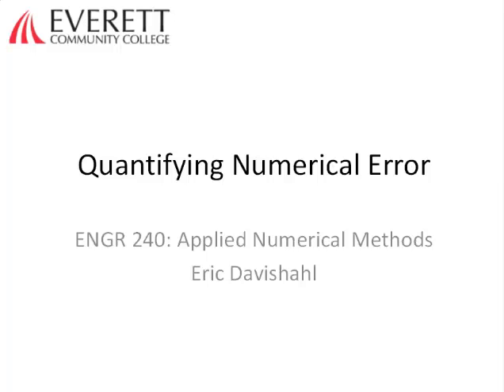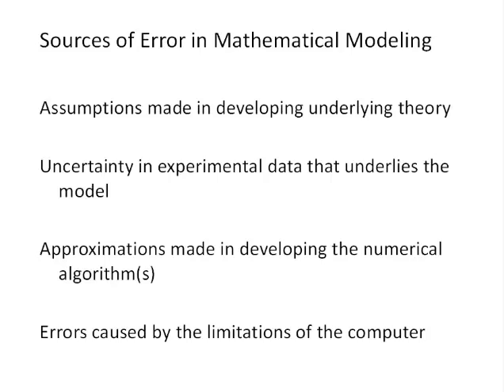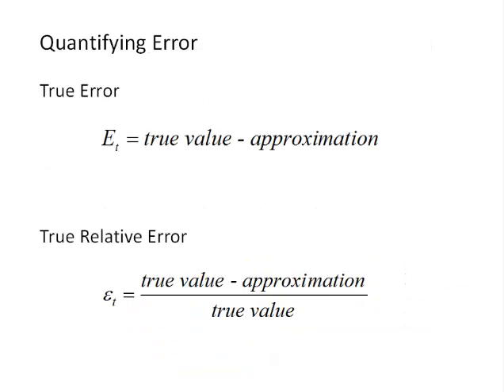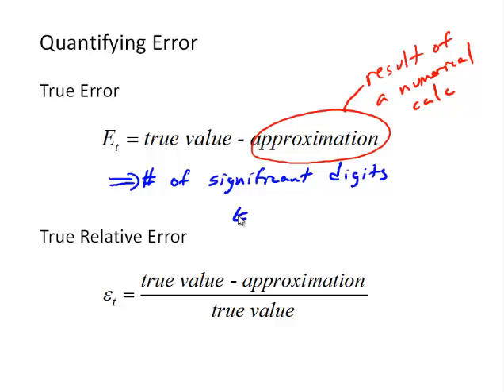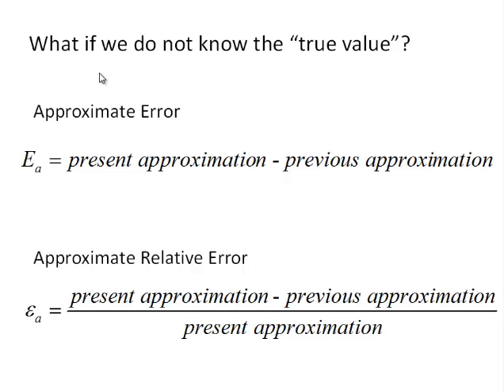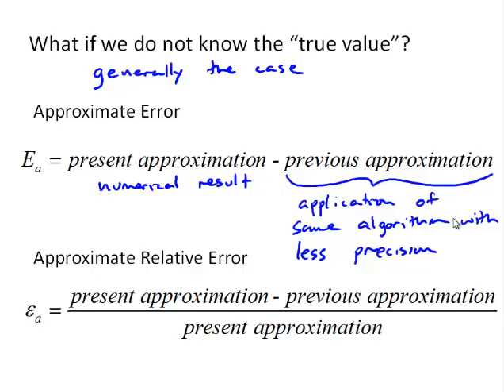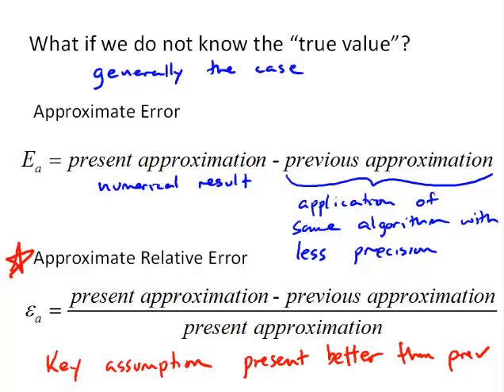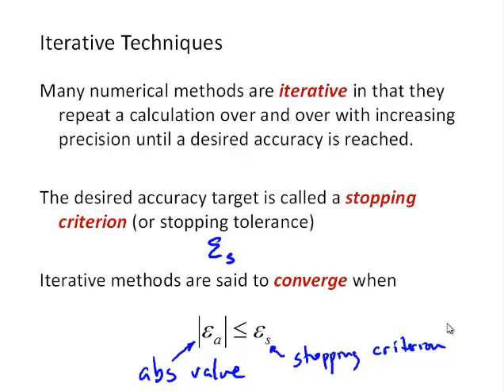NM2-1 Quantifying Numerical Error